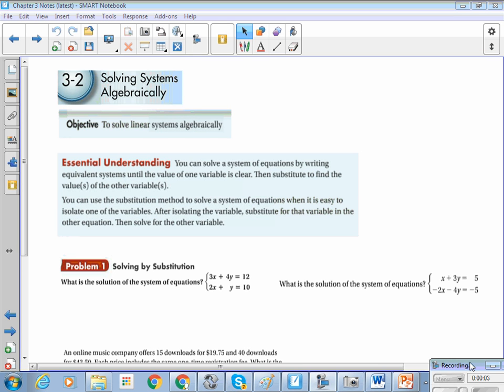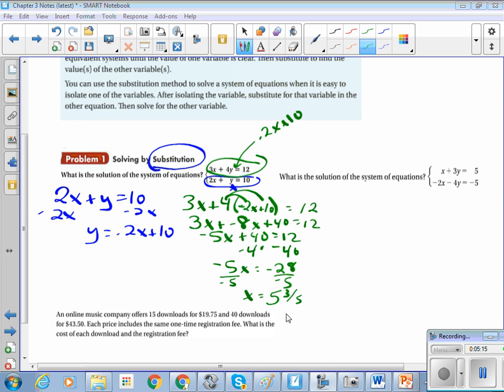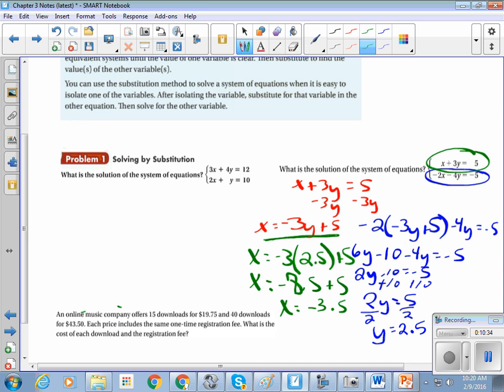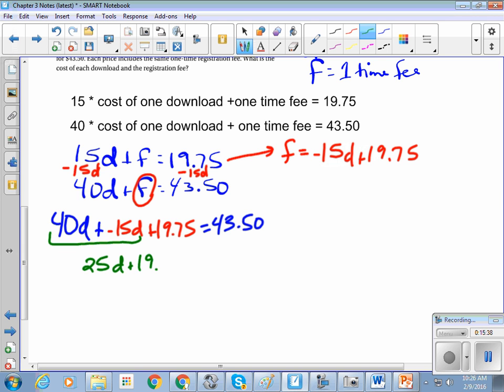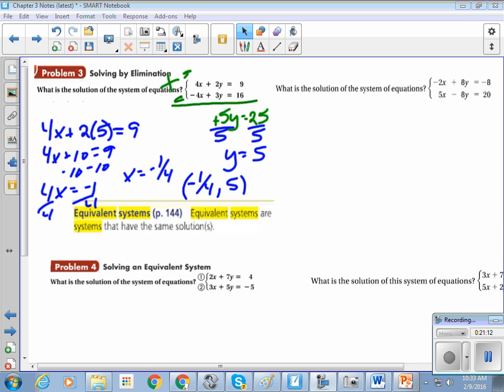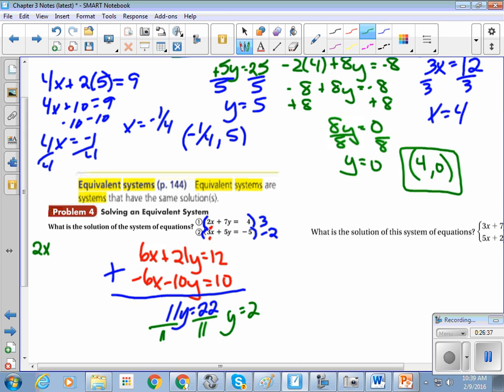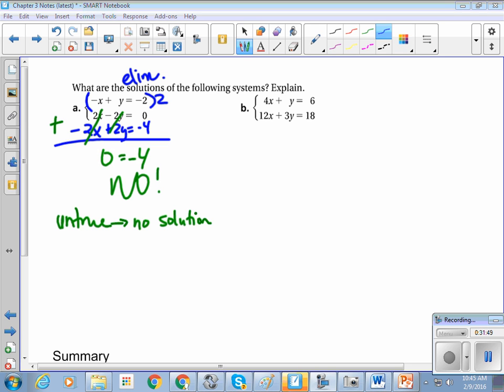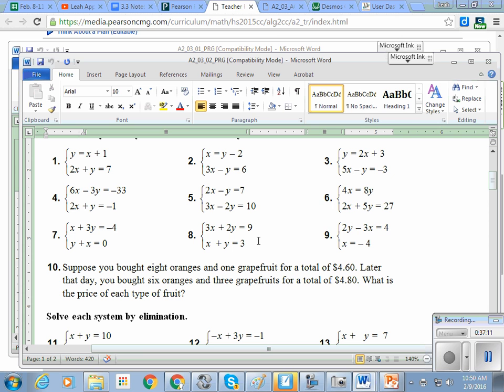3-2 Solving linear systems algebraically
Solving linear systems algebraically